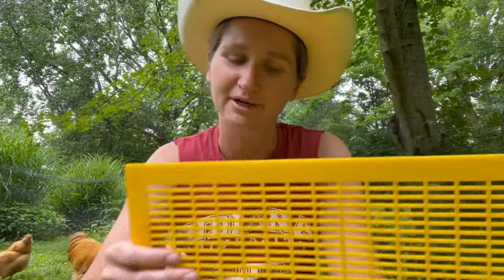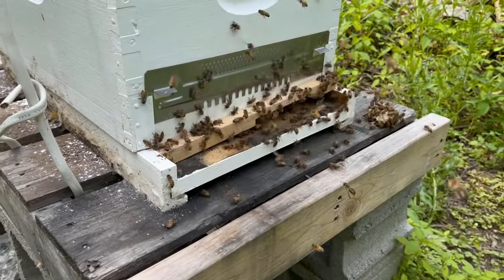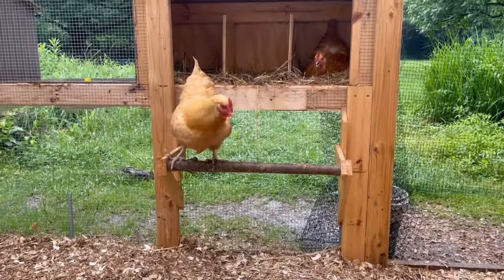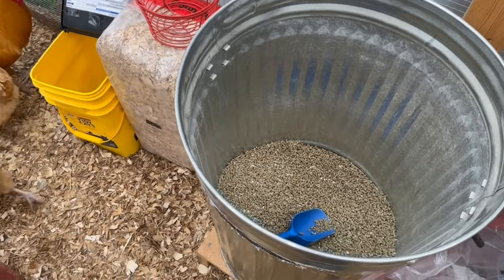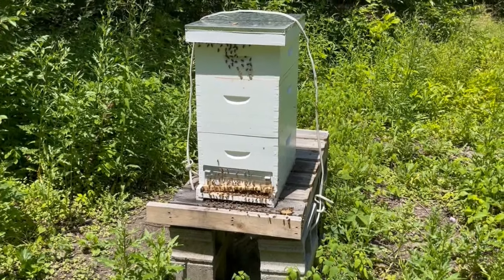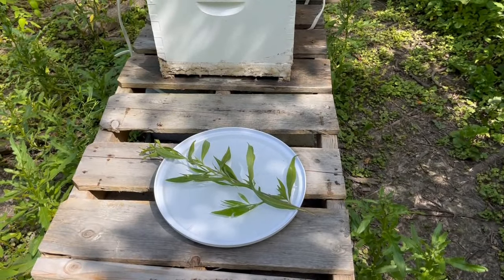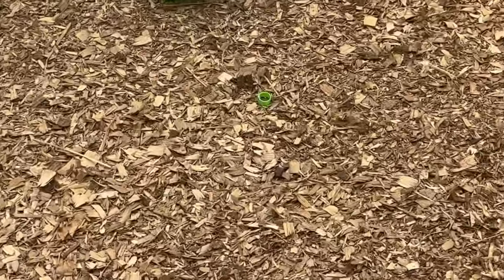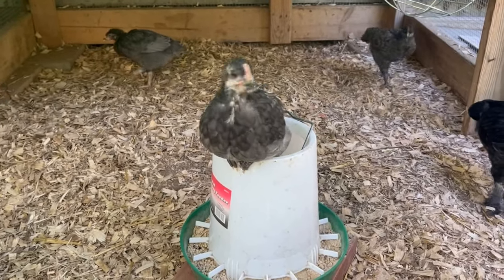My Farm's Journey - Jun. 2022 (24)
Lots of heat this week!  Bees and chickens are all doing well though!